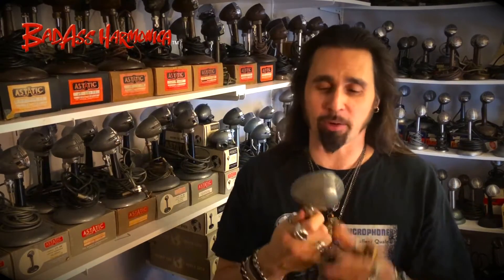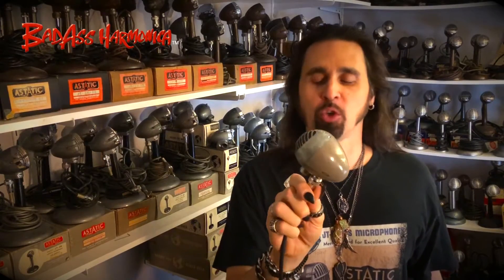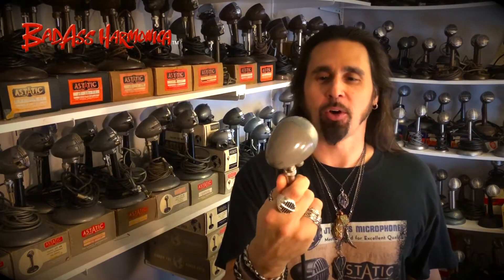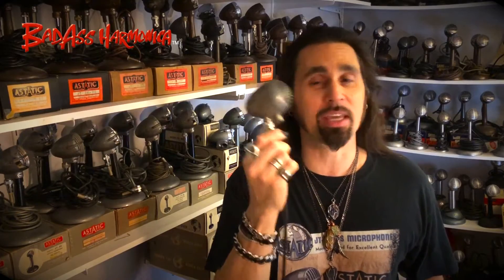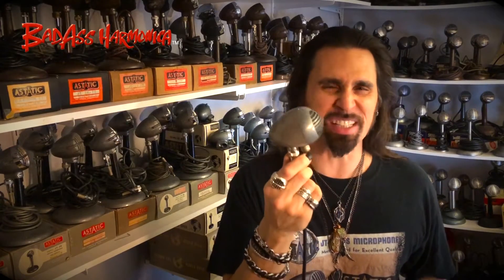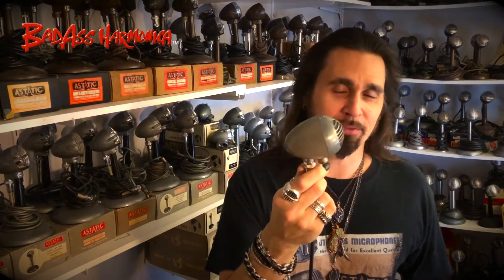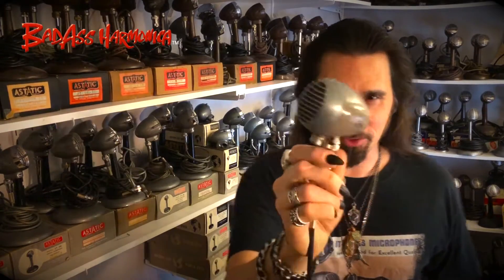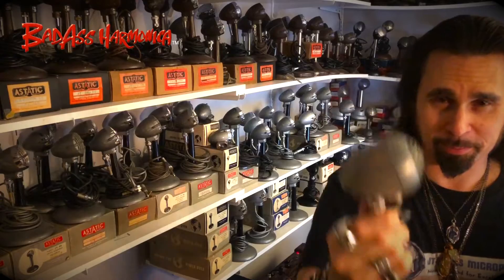Microphone Monday #4 - Blues Harmonica - RCA MI6202 (for sale)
It's Microphone Monday!
This week featuring an RCA MI-6202 with a vintage sought-after goldface Brush crystal element - for sale!